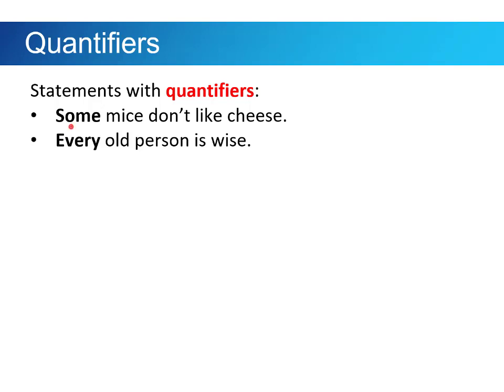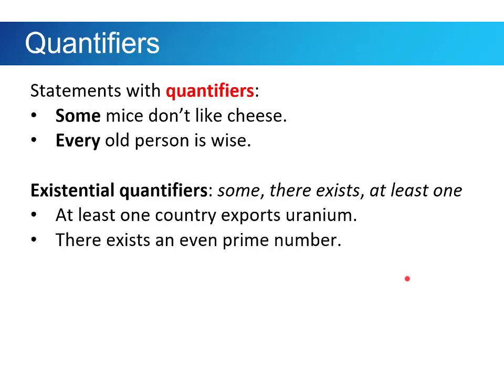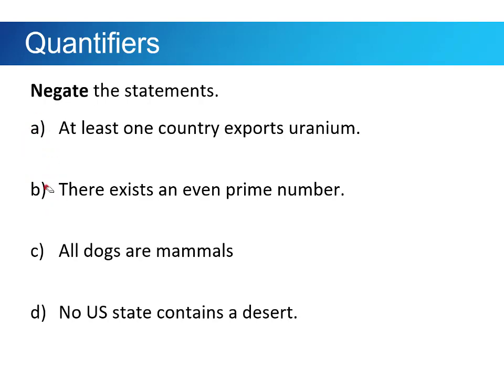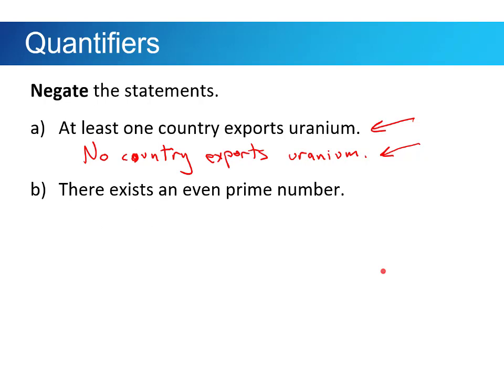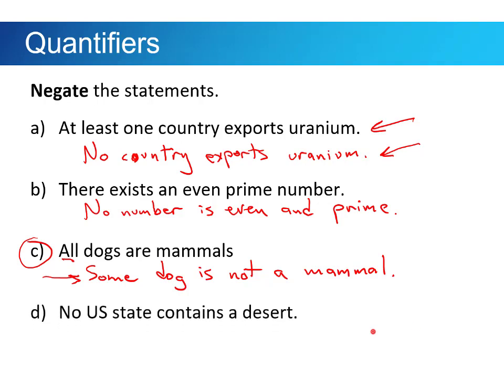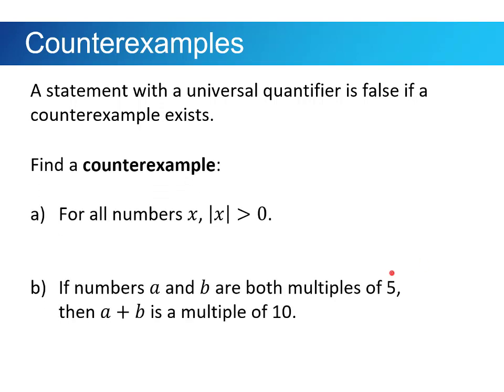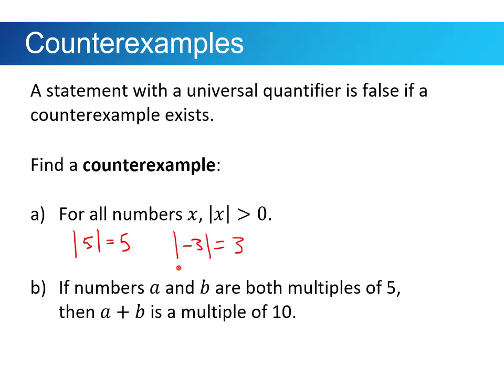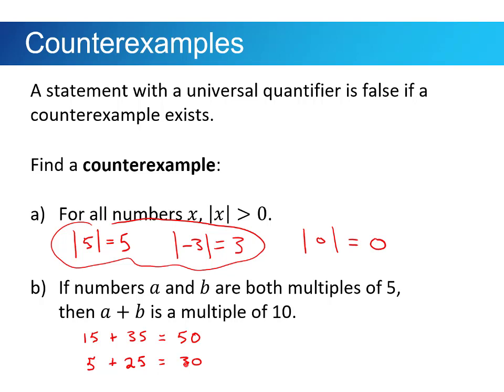Math 110 - 1B Quantifiers and Counterexamples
Lecture from Math 110 Fundamentals of Math at Shippensburg University